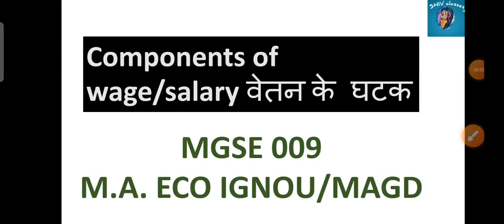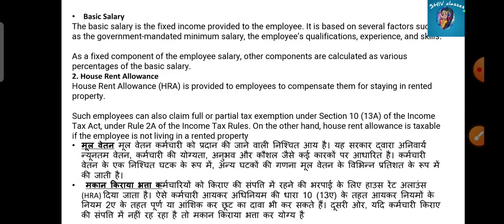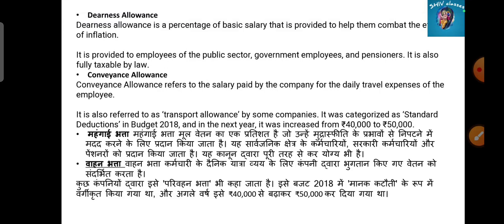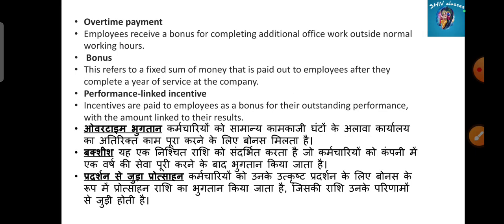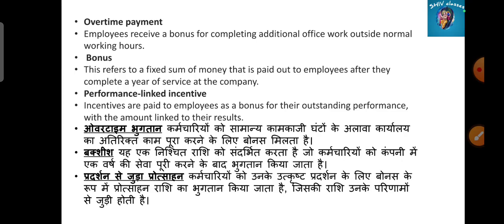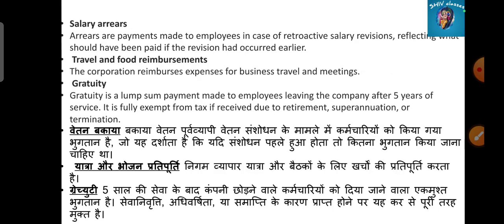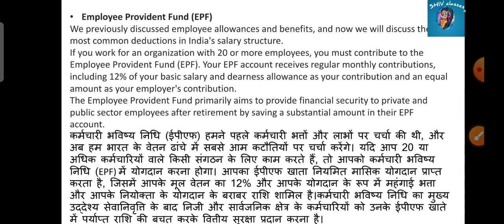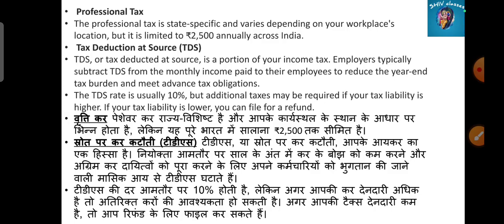MGSE 009|components of Wage|M.A.ECO IGNOU/MAGD